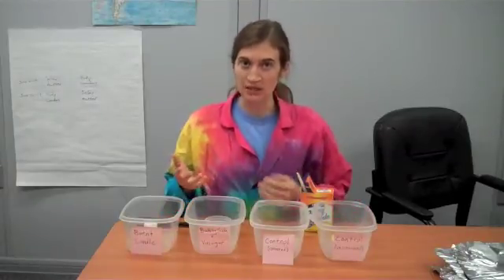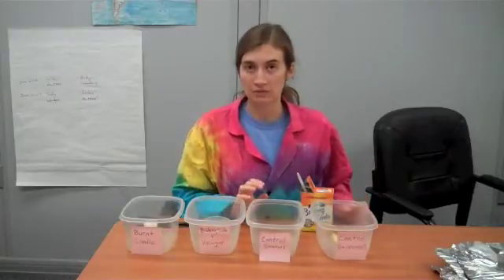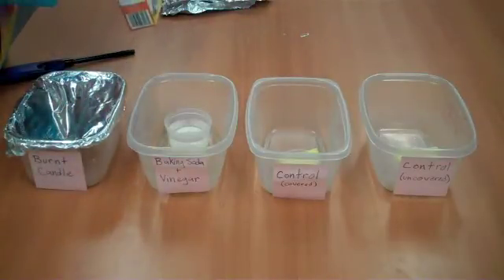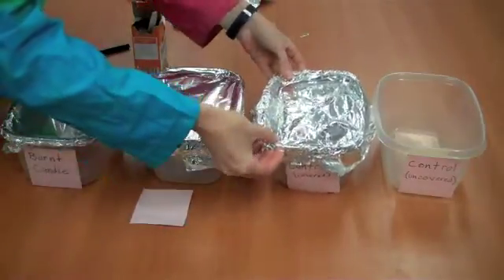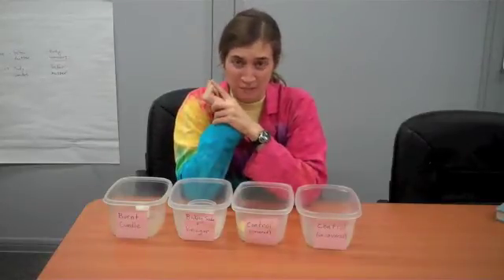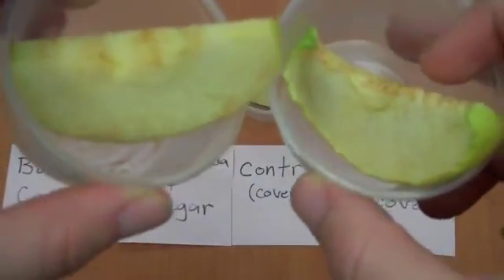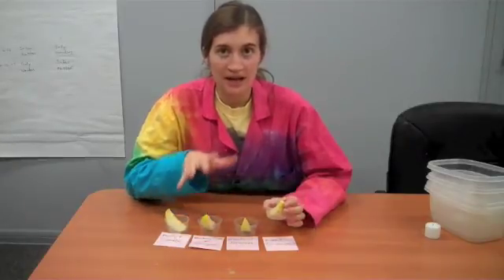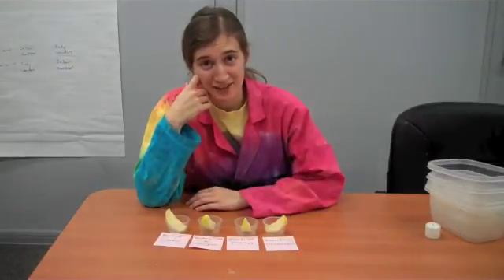Apple oxidation and the scientific method (part II)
Last week, we attempted to use carbon dioxide to keep apples from browning.  This week, we used different apples and some slightly different setups but found the same general problem -- NONE of the apple slices got very brown.  But that's okay, because this is all part of the scientific method.